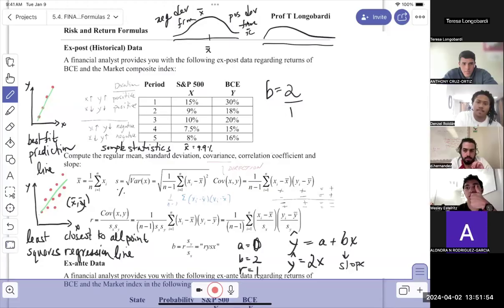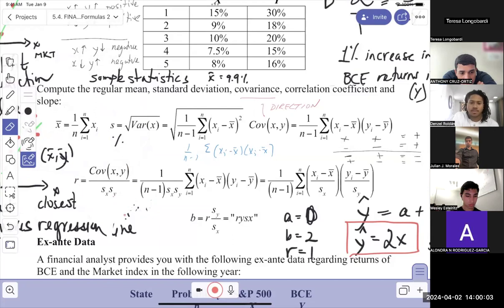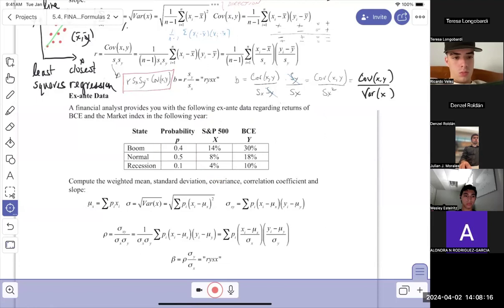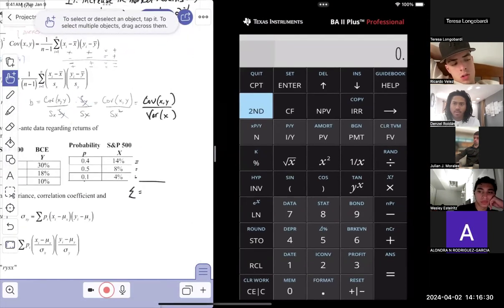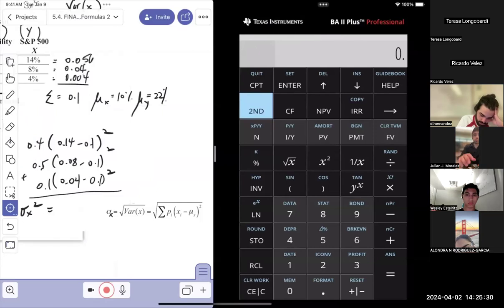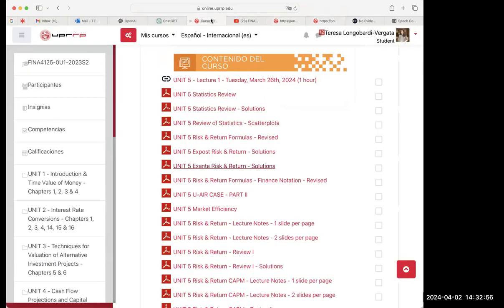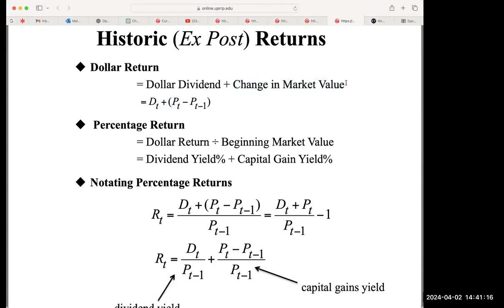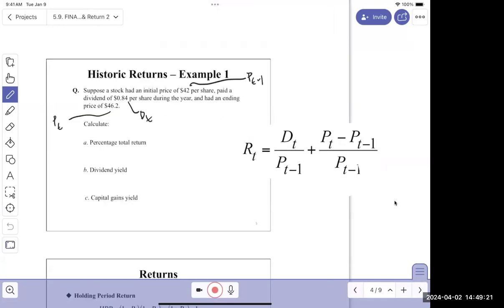FINA 4125-0U1 - Tuesday, April 2nd, 2024 at 2:30pm AST